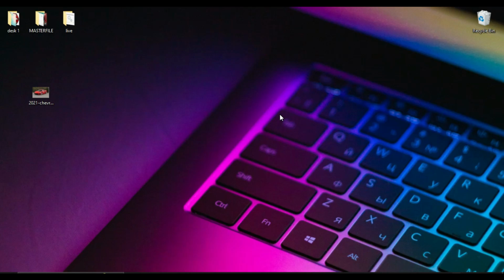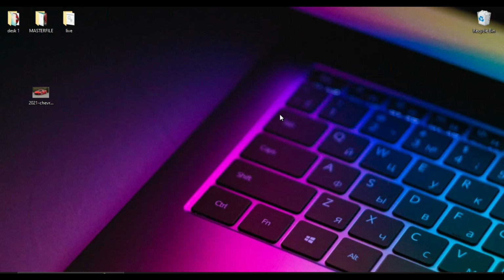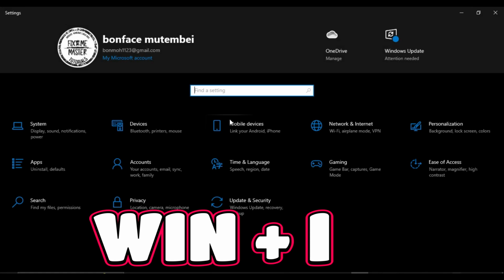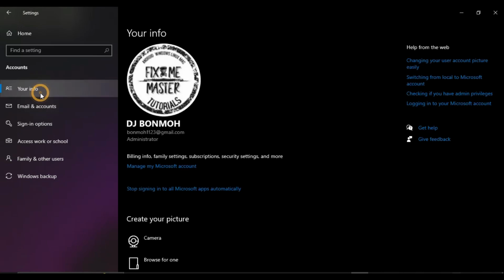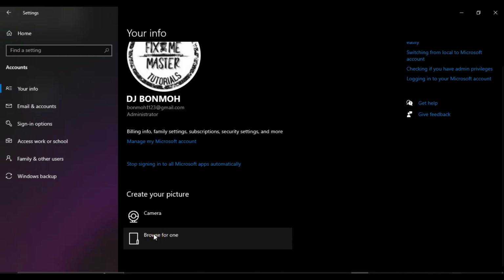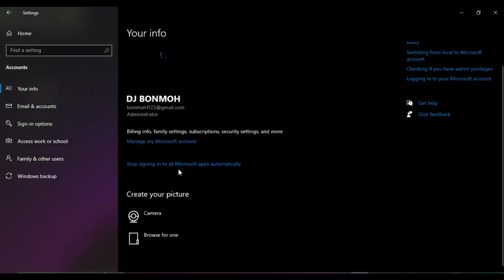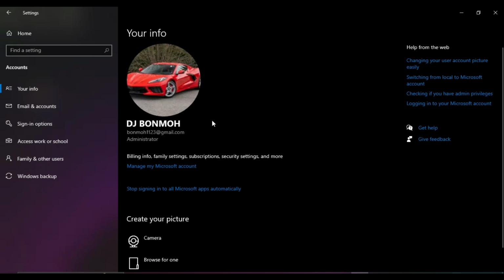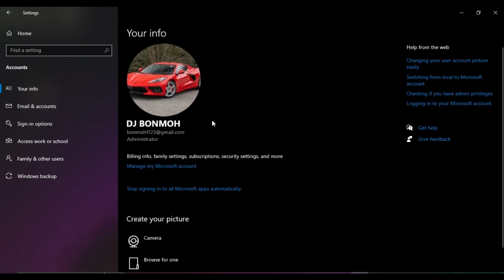How to Change Your Profile on Windows 10 – Step-by-Step Guide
🎨 Want to change or personalize your user profile in Windows 10? This easy-to-follow guide will show you how to update your profile name, picture, and other settings to give your PC a more personalized touch!

✔️ In this tutorial, you’ll learn how to:
🔹 Access user account settings and make profile changes ⚙️
🔹 Update your profile picture for a more personalized look 🖼️
🔹 Change your username for both local and Microsoft accounts 📝
🔹 Modify account information (email, password, etc.) through your Microsoft account or locally 🌐
🔹 Customize your profile with themes and backgrounds 🎨

00:00 - Introduction – Why Change Your Profile in Windows 10? 💻
00:20 - Step 1: Access User Account Settings in Windows 10 ⚙️
00:40 - Step 2: Change Profile Picture and Personalize Your Account 🖼️
01:00 - Step 3: Update Your User Name in Windows 10 📝
01:20 - Step 4: Modify Account Info via Microsoft Account or Local Account 🌐

🎯 Why Change Your Profile in Windows 10?
✔️ Personalize your PC experience to make it feel more like your own 🖥️
✔️ Easily manage your user accounts and settings for better control 💡
✔️ Ensure your profile reflects your personality or work preferences 🌍